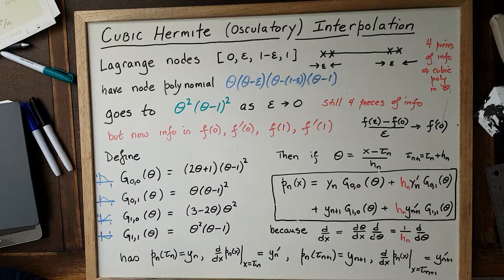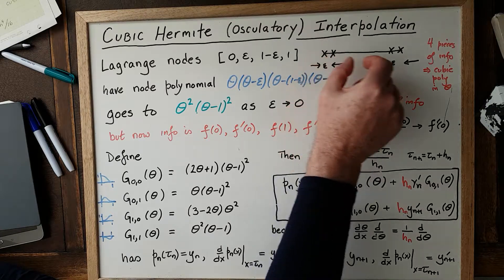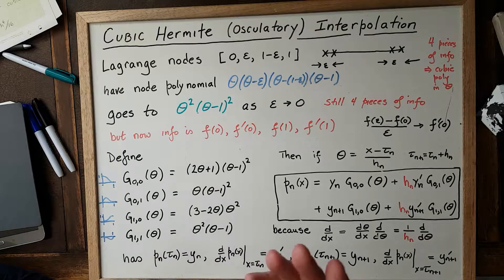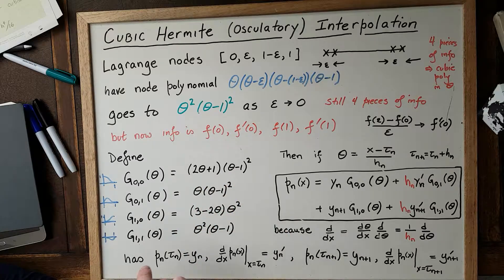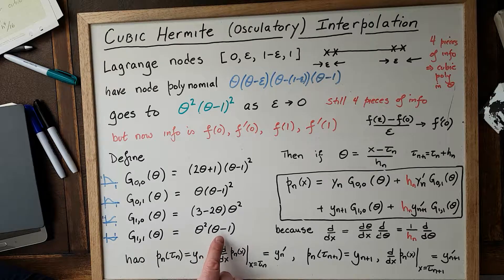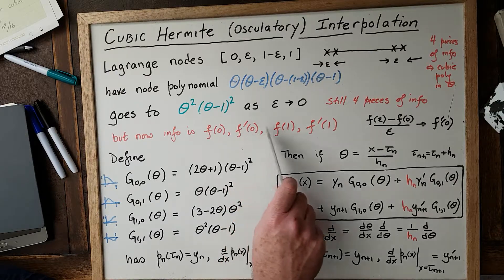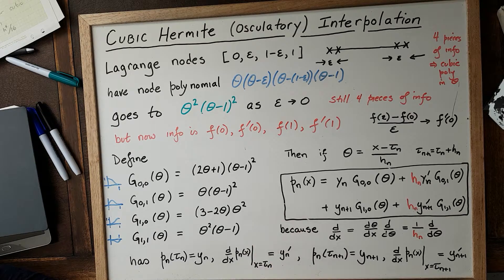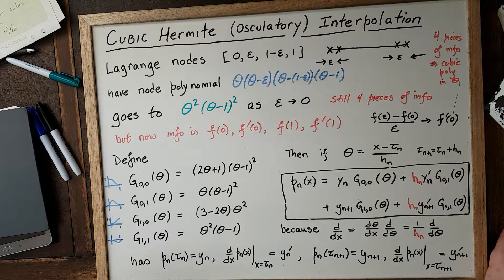Cubic Hermite Interpolation I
Some details of cubic Hermite interpolation.